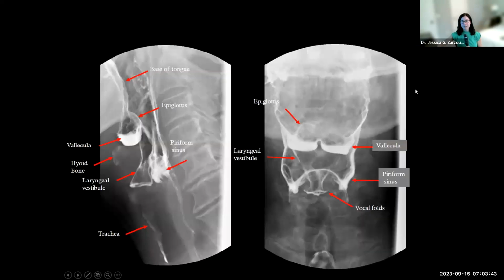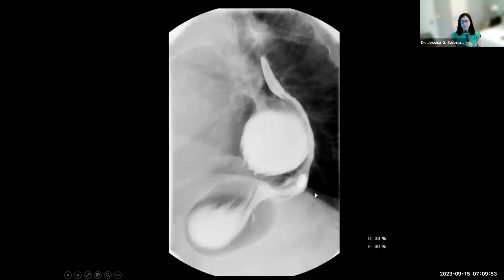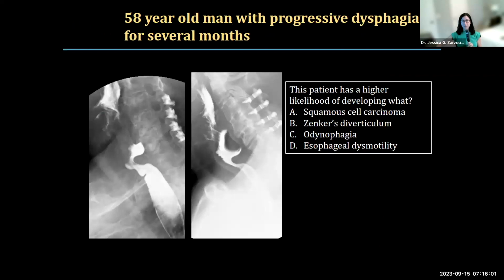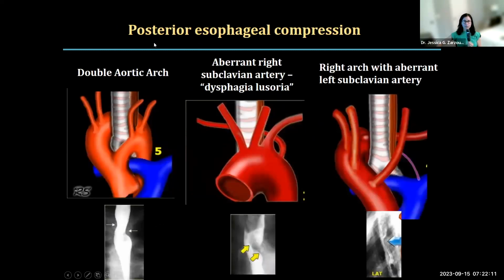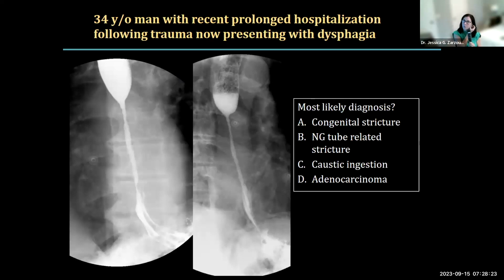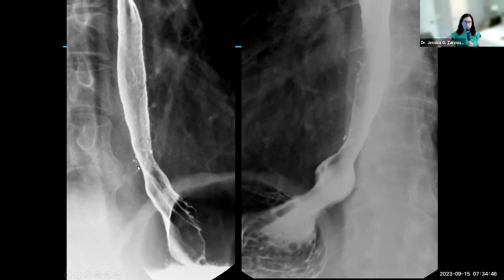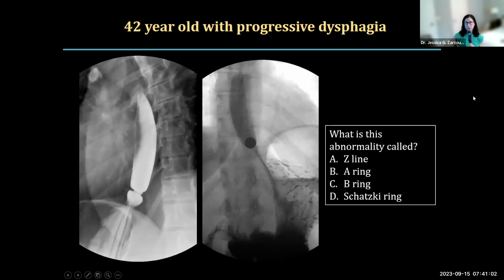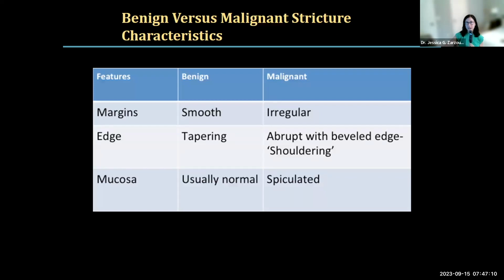Esophageal Imaging and Pathology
By Jessica Zarzour, MD, Vice Chair of Education Chief, GI Modality, Associate Professor, Abdominal Imaging, University of Alabama, Birmingham